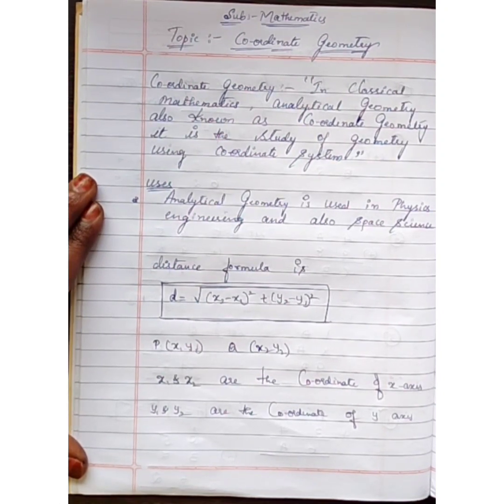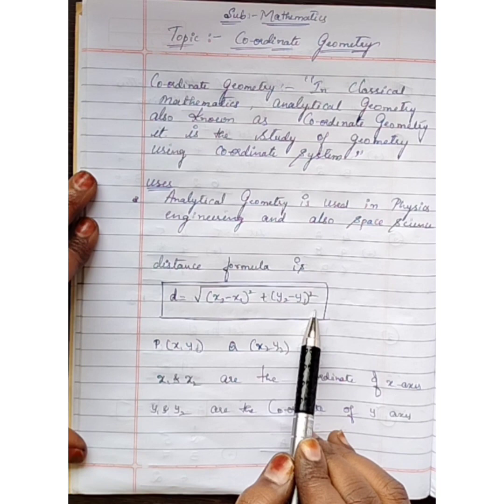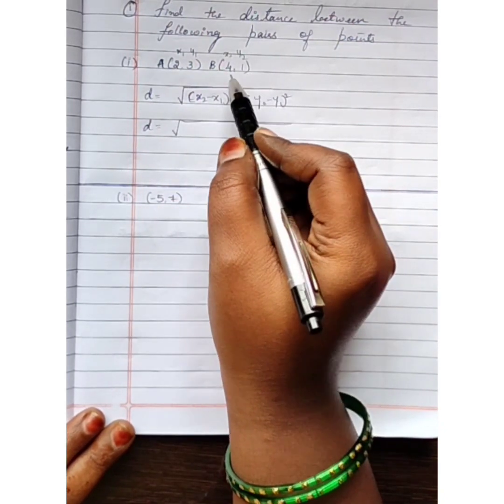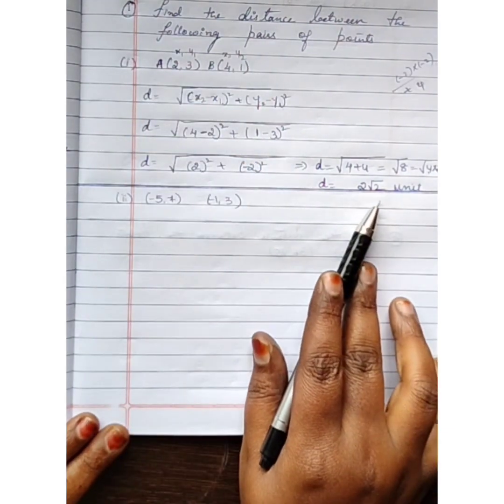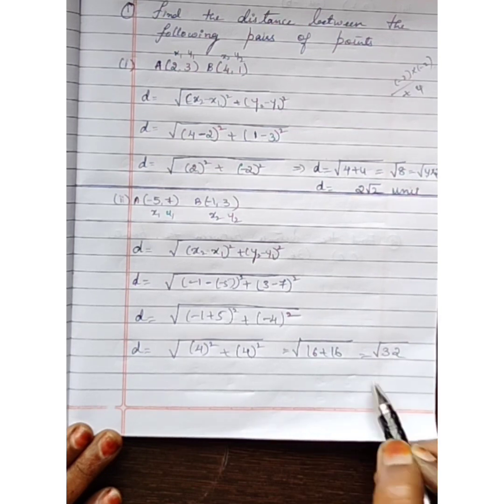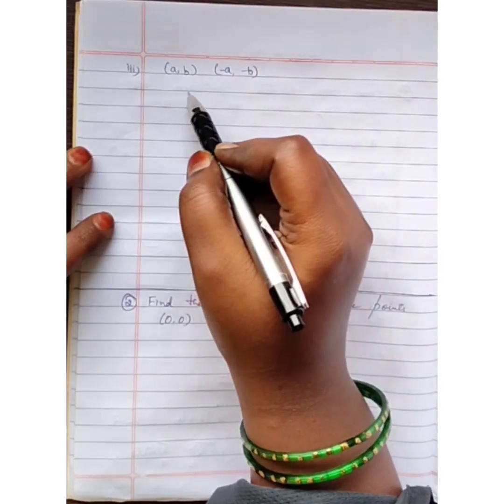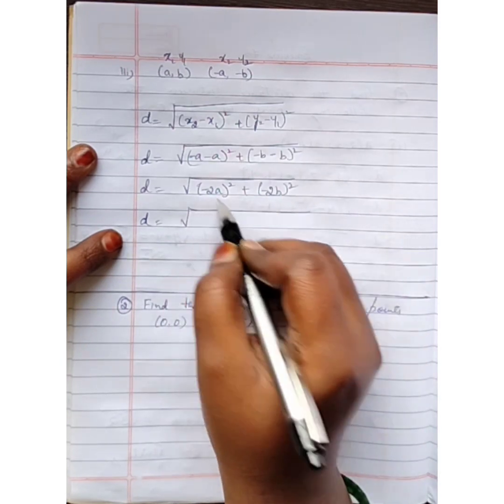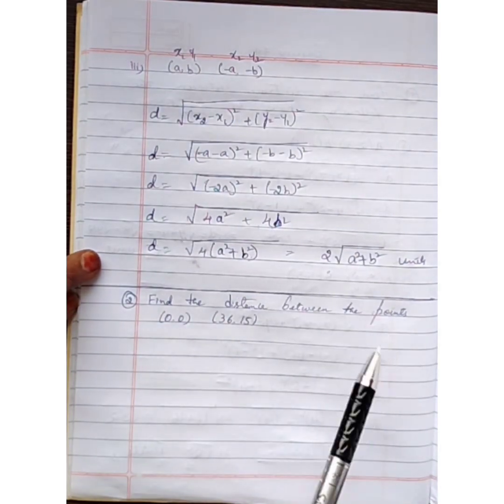Class 10 maths Coordinates Geometry exercise 7.1 Q.1 ,i) ii) iii)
The remaining problem will be done in next video